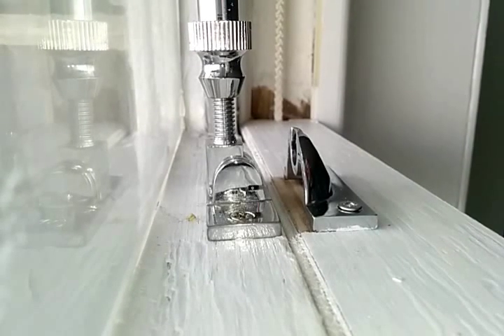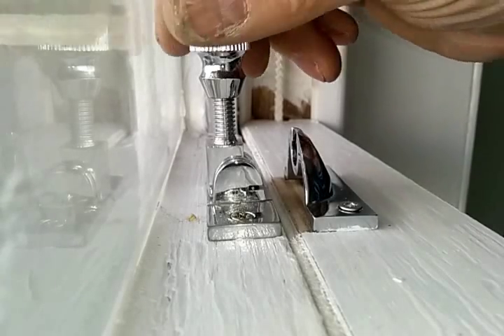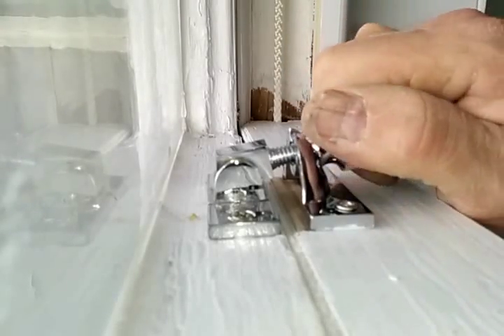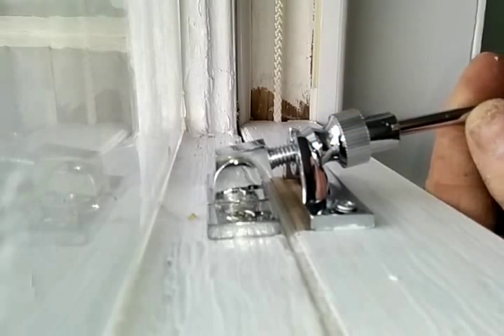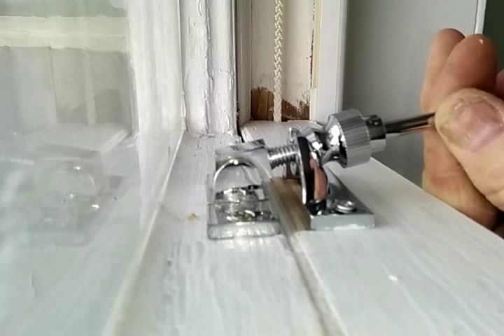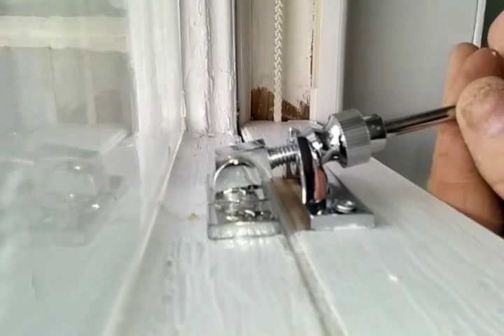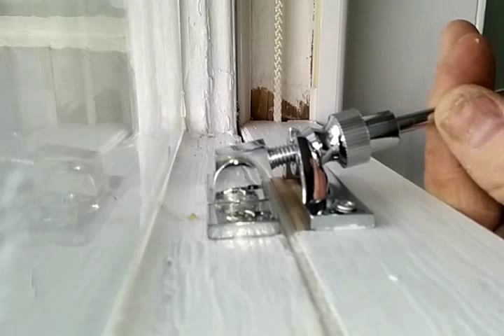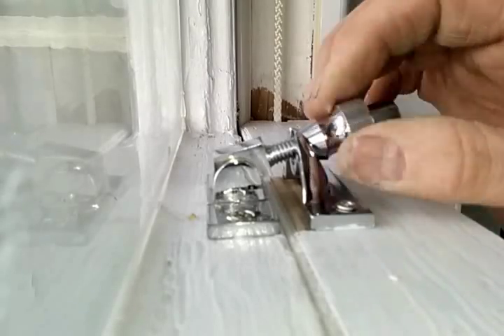How to use a Brighton sash locking fitch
The Brighton sash window fastener is a two piece fastener designed to secure the two separate halves of a traditional sliding sash window. The keep is fixed to the leading lower sash. The fastener is secured to the top sash. The fastener consists of a threaded bar with a knurled nut, the arm of the fastener is held up by a strong leaf spring mechanism, to secure the two halves of the sliding sash, first close both top and bottom sashes then lower the sprung fastener into the keeper and turn the knurled cap finger tight, then back off a 1/4 - 1/2 turn. Watch the video to find out more.